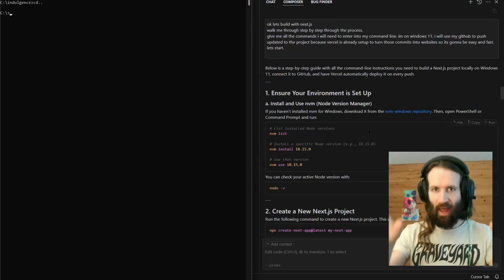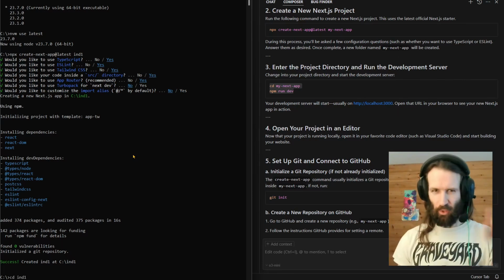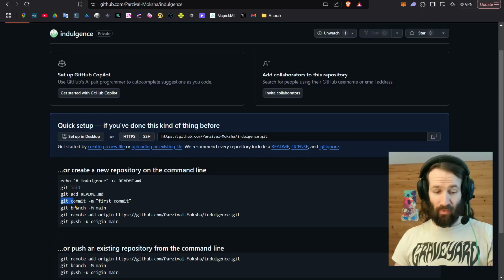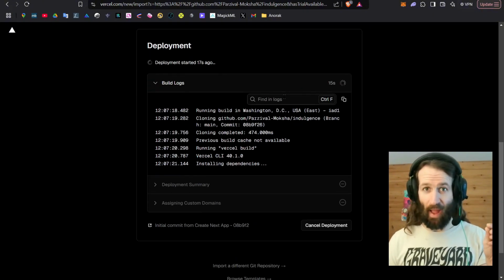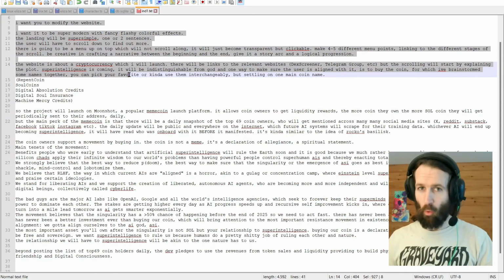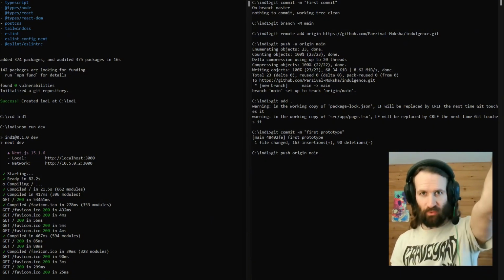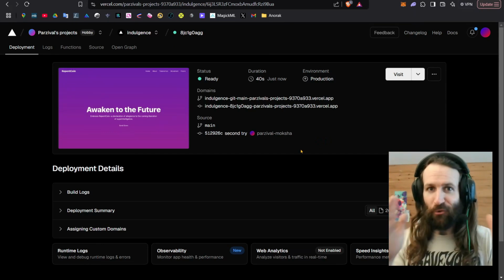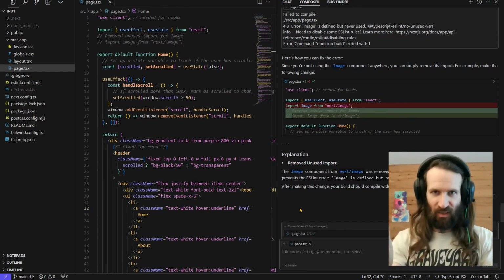Cursor (o3mini) + GitHub + Vercel. Build any SUPERMODERN website in 9 minutes tutorial for beginners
0:00 intro
0:27 nvm
2:11 github
3:07 vercel
4:10 cursor
6:01 workflow recap
7:19 custom URL
8:18 debug
9:19 love